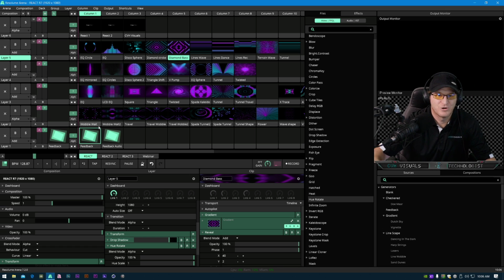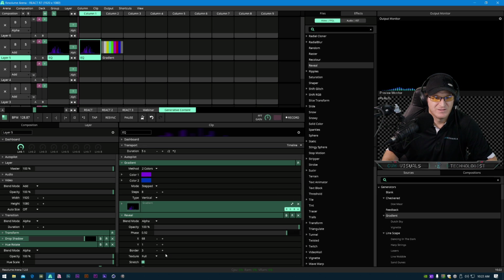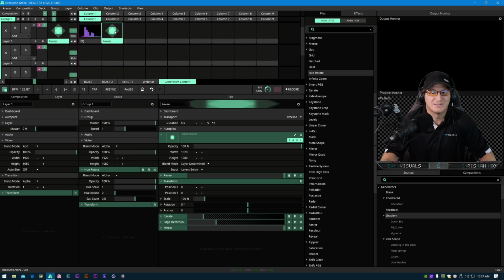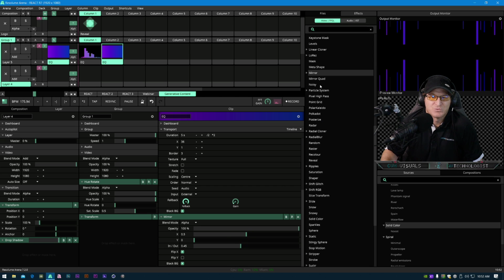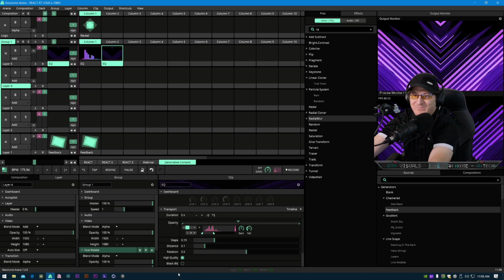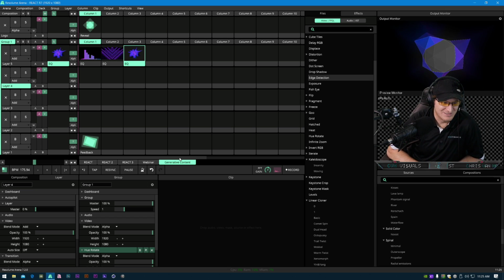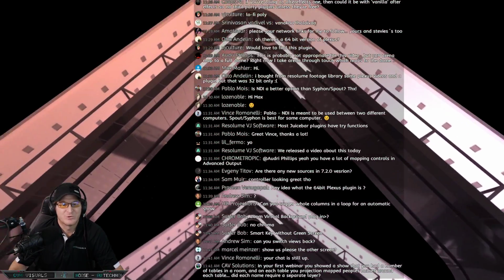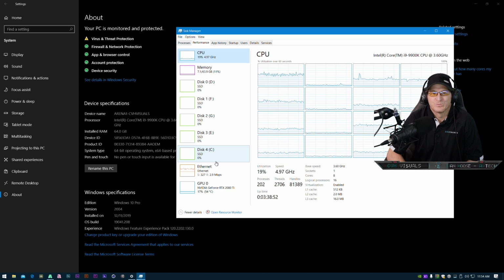Generative Content Creation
Resolume Generative Content Creation